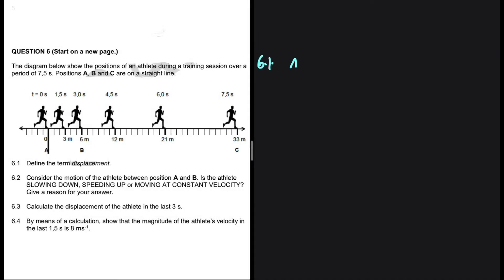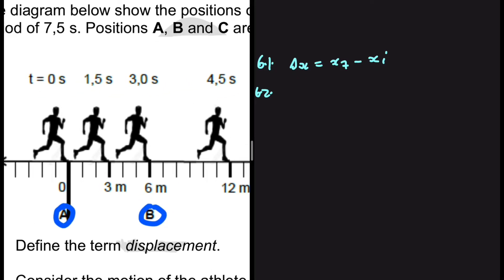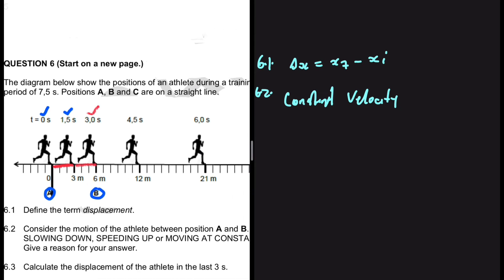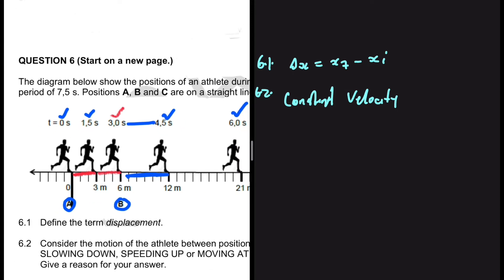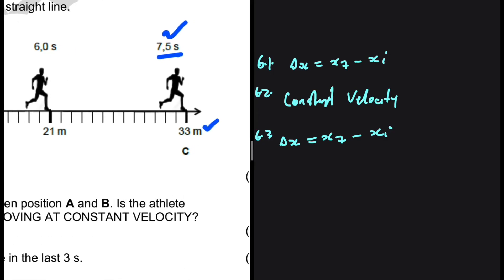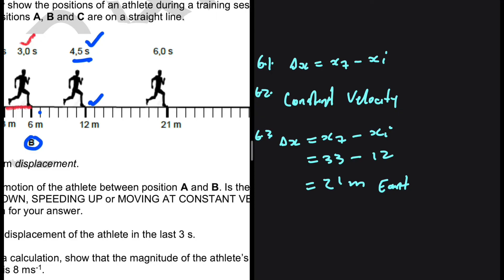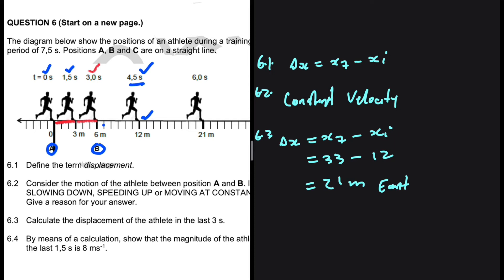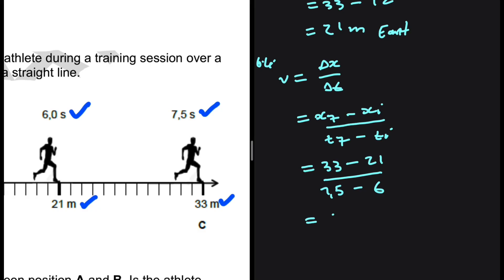Motion in One Dimension Grade 10